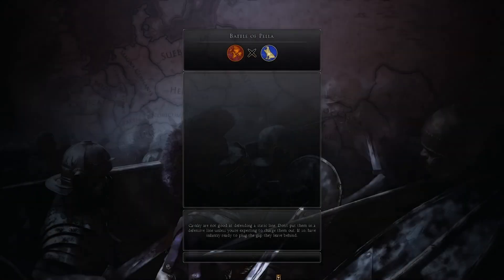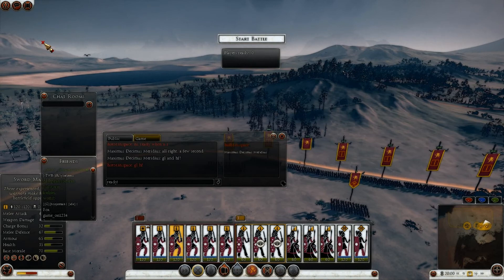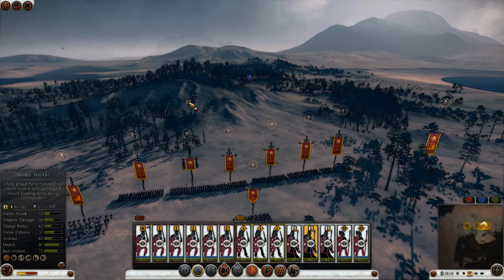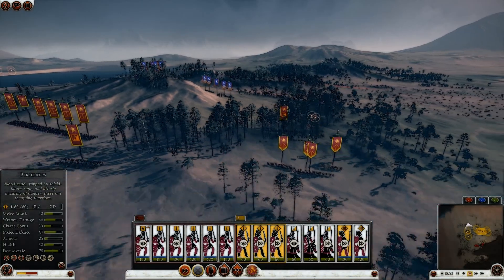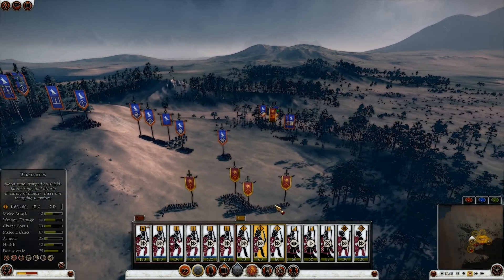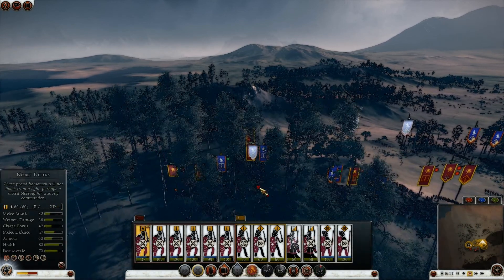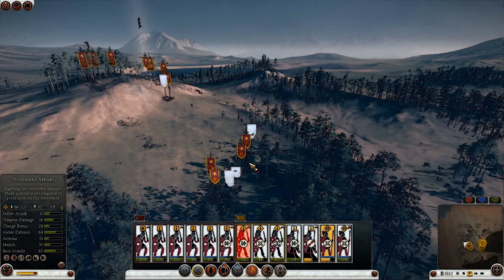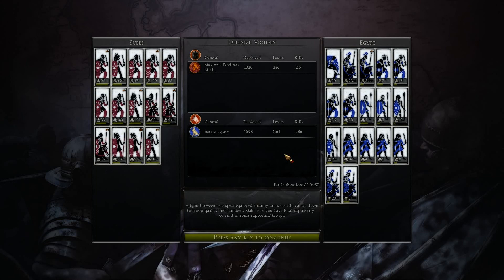Total War : Rome 2 Live Commentary ( Suebi vs Egypt)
The men of the forest against the sons of Horus meet in the heartland of Macedon to test the firmness of their bowels.

Three victories in a row for the Suebi against the Ptolemaics.